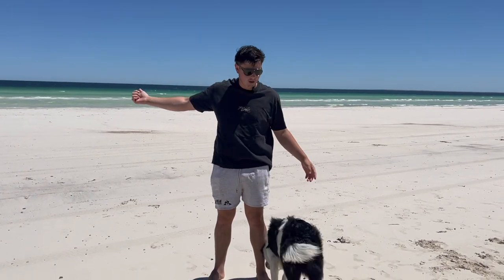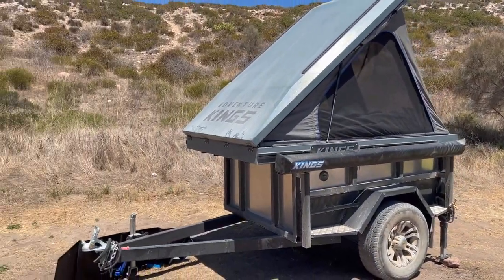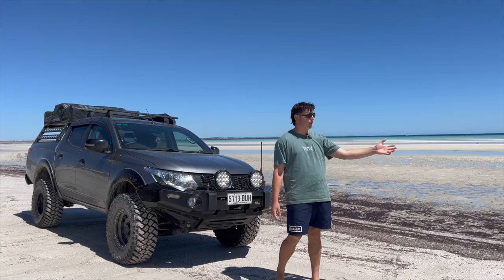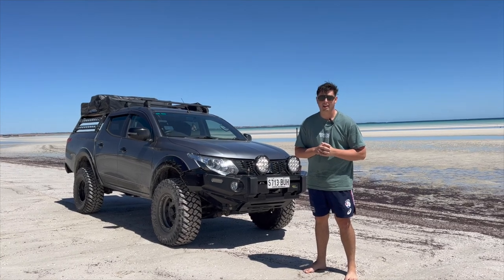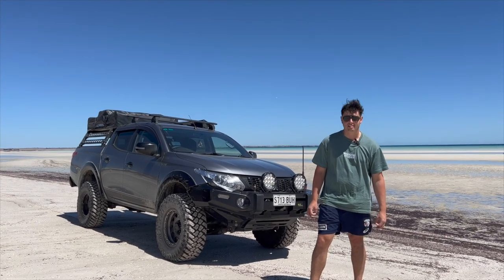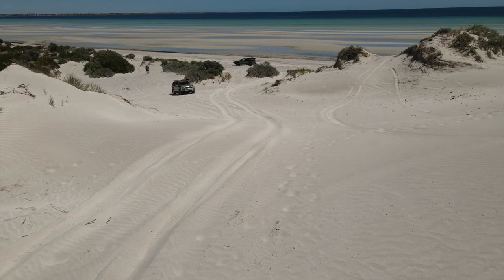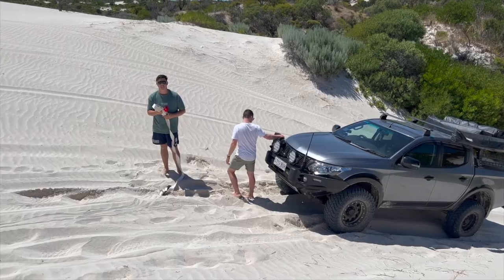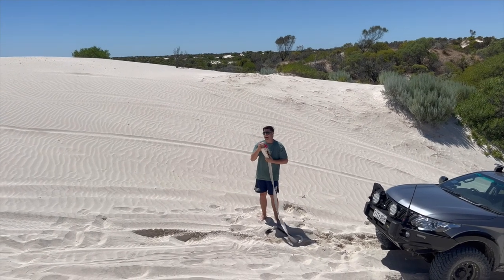BEST Beach Camping + 4wd In SA? Wauraltee and Point Turton Trip